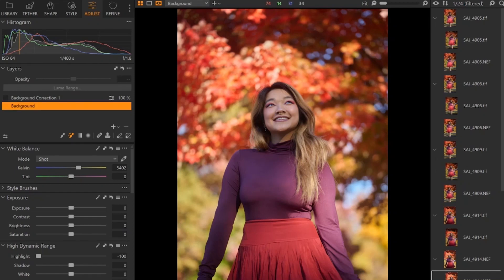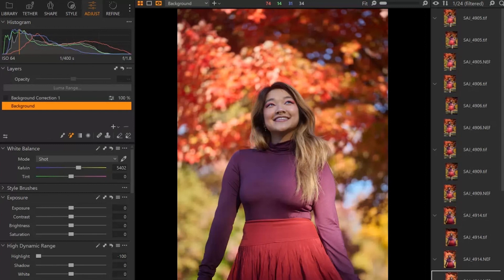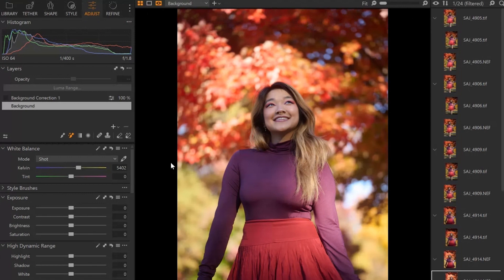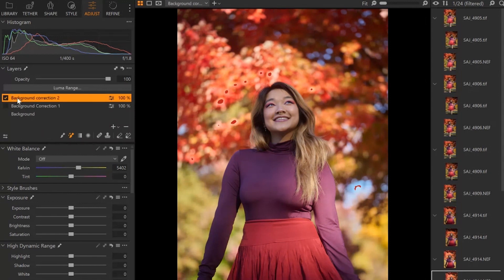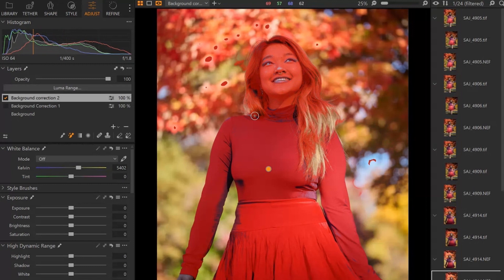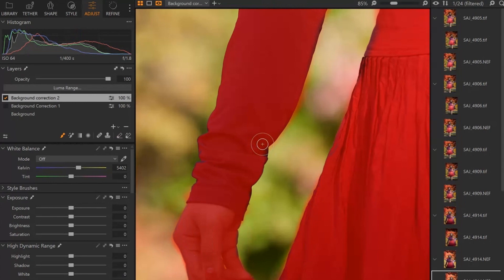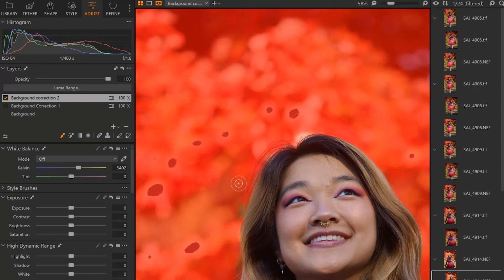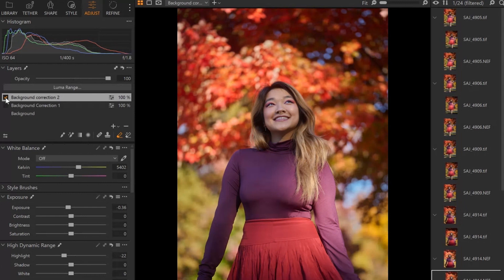Beginner: Capture One - Isolate background and fix exposure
This is a brief beginner tutorial showing people how to improve a RAW photos by creating an extra layer in Capture One 22, creating a mask, and then using a mask to lower the highlights and exposure of the background separate from the subject.

*Note: When painting a mask, you can right-click to bring up the Adjustment Brush Settings. It allows you to change Size, Hardness, Opacity, and Flow.
When using the Magic Brush, right-click to adjust size, opacity, and tolerance. You can also use keyboard shortcuts to adjust the brush size. Use "[" to make the brush size smaller, and use "]" to make the brush size bigger.